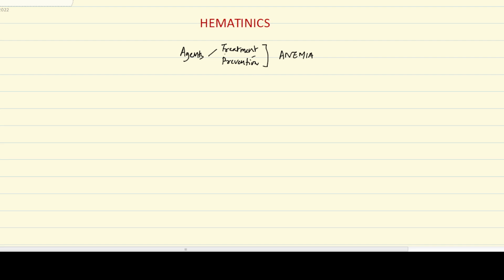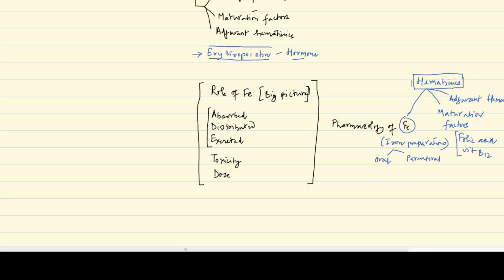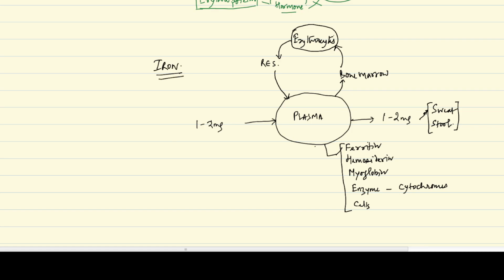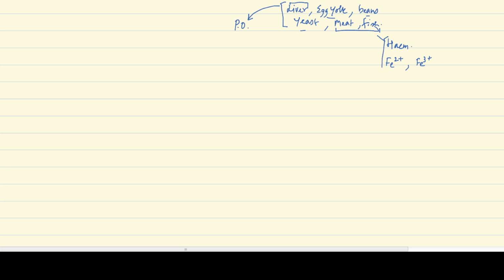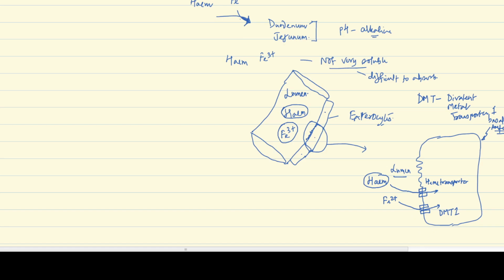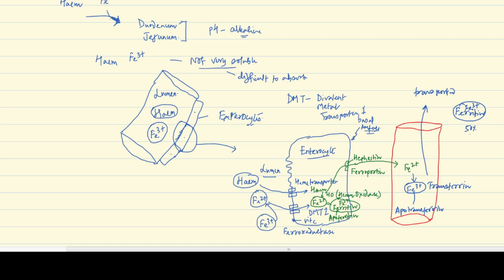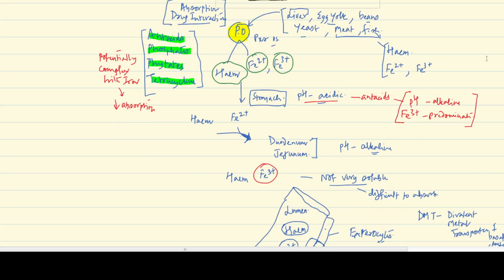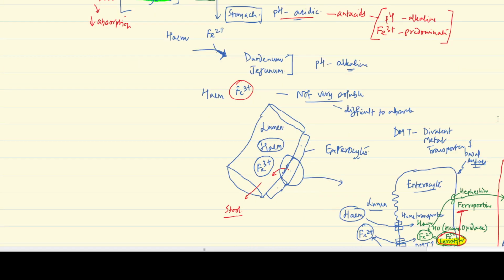Hematinics 1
Hematinics, Haematinics, Iron preparations
In this lecture there is a discussion on the pharmacology of Hematinics which include Iron preparations both oral and parenteral and maturation factors, folic acid and vitamin B12. There is also a brief discussion on Erythopoietin and its analogs.